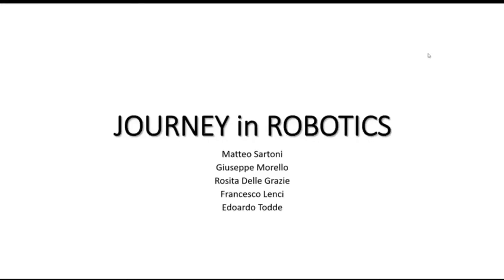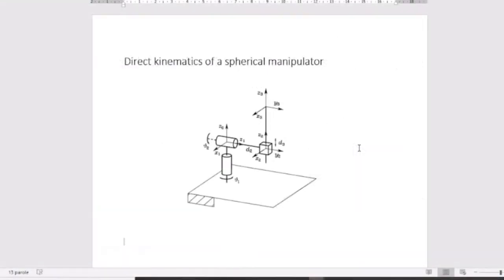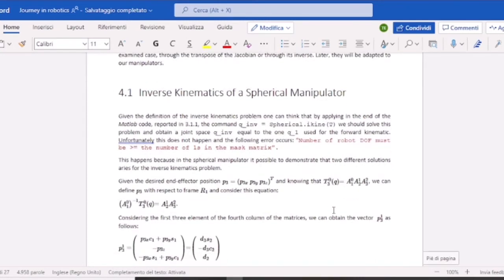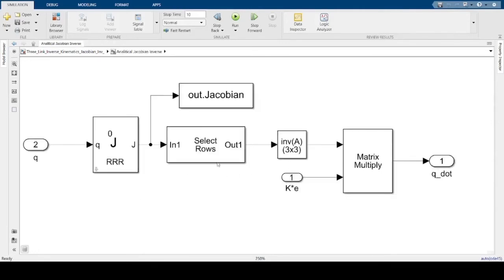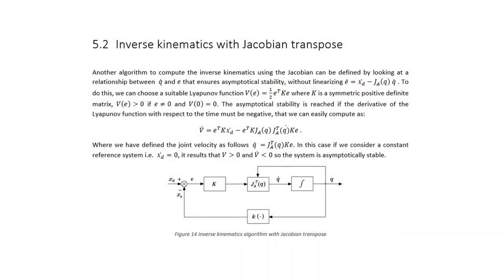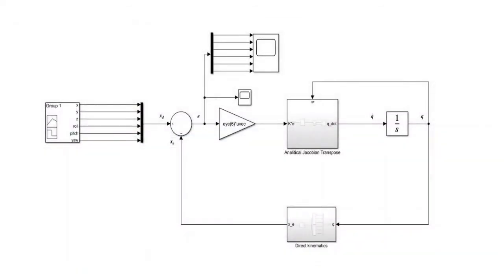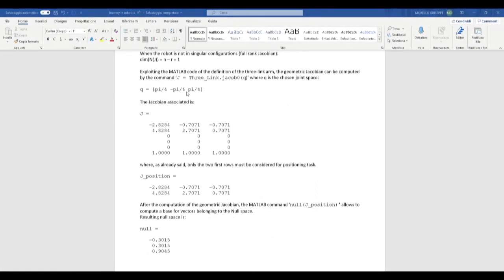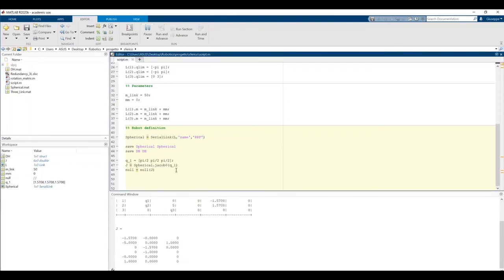Robotics Project 2021 - Journey in Robotics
Robotics project developed by R. Delle Grazie, F. Lenci, G. Morello, M. Sartoni, E. Todde